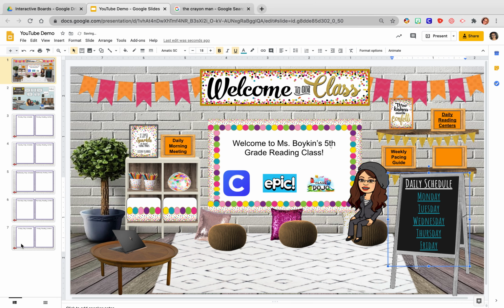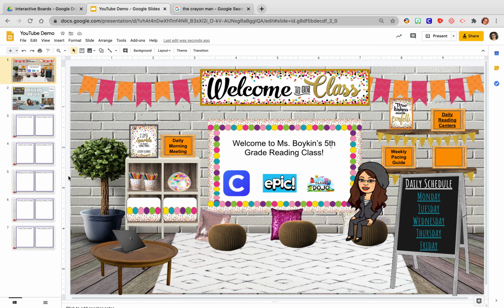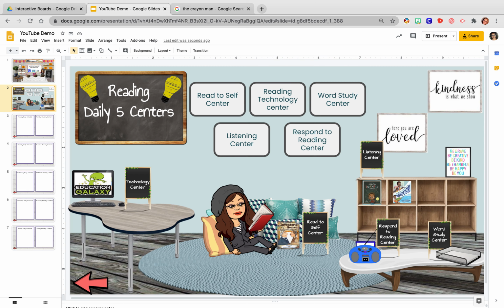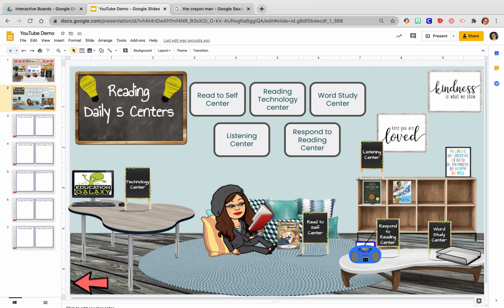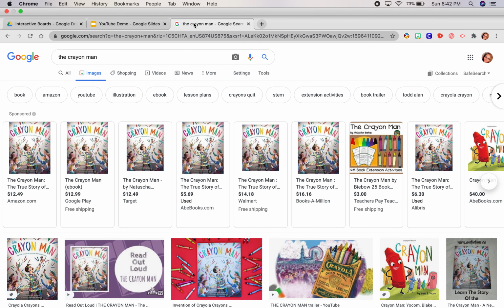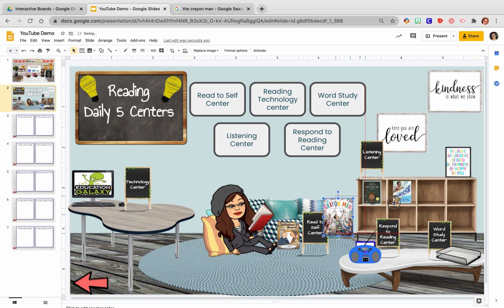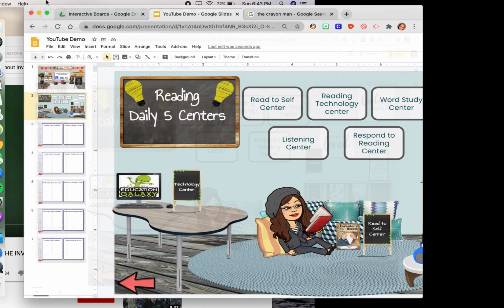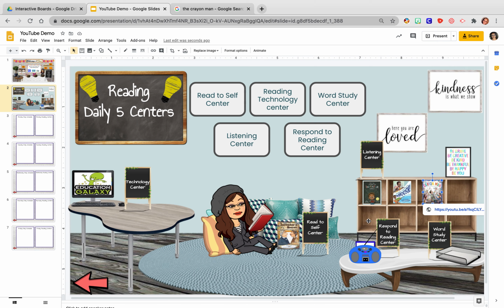Google Slides - Virtual Classroom Progress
We will look at the progress of our virtual classroom as well as look at how to make our library interactive with live links of audible books!